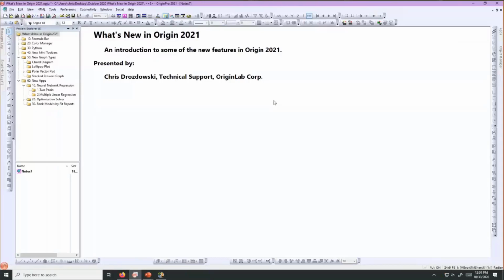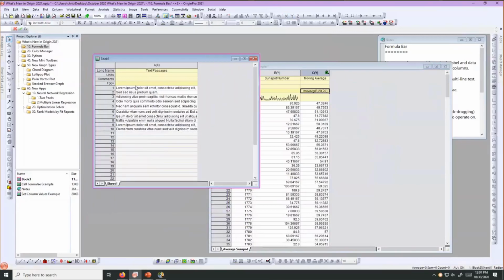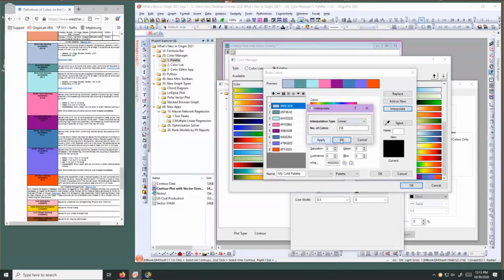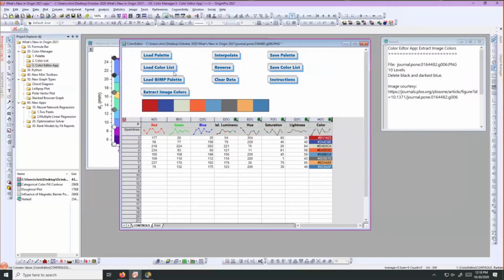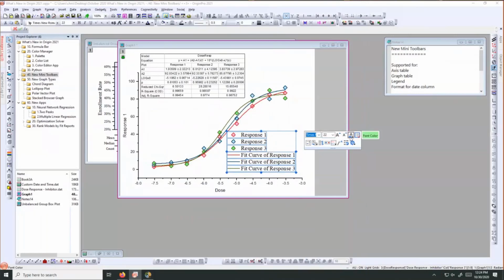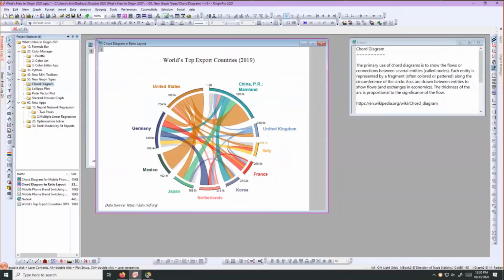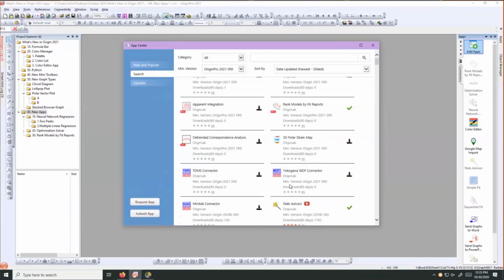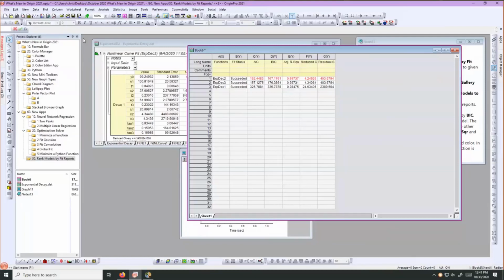What's New in Origin 2021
Section Guide:
Introduction (0:00)
1. Formula Bar (0:30)
2. Color Manager (7:04)
3. Python Support (18:32)
4. New Mini Toolbars (21:25)
5.1 New Graph: Chord Diagram (28:06)
5.2 New Graph: Lollipop Plot (29:13)
5.3 New Graph: Polar Vector Plot (29:58)
5.4 New Graph: Stacked Browser Graph (31:10)
6.0 New Apps Overview (33:16)
6.1 Neural Network Regression App (34:31)
6.2 Optimization Solver App (35:50)
6.3 Rank Models by Fit Reports App (36:37)
Closing Remarks (38:28)

Watch this recorded webinar "What's New in Origin 2021" from Oct. 30, 2020. Download the project file to follow along , from our